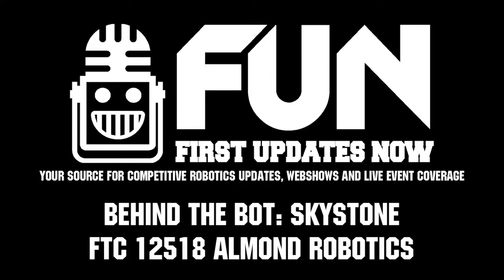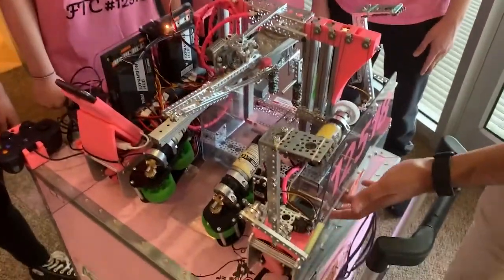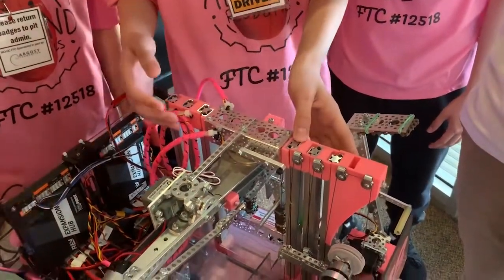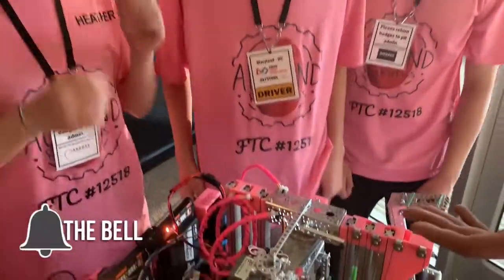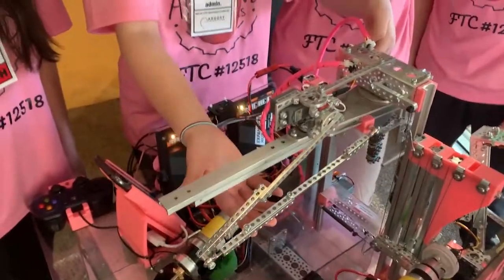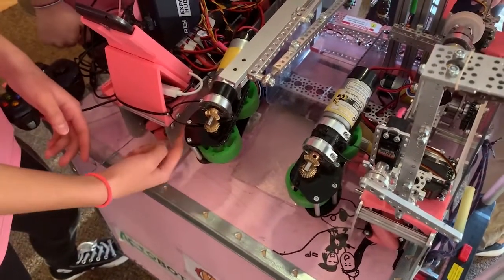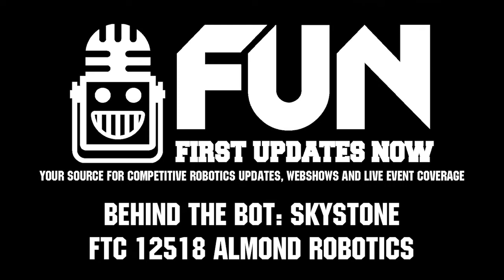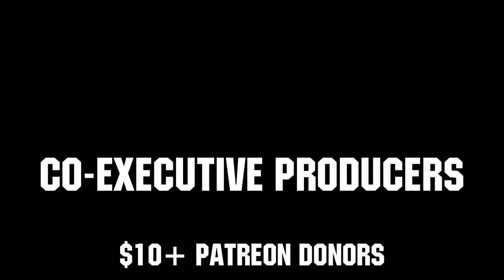Skystone Behind the Bot FTC 12518 Almond Robotics - First Updates Now